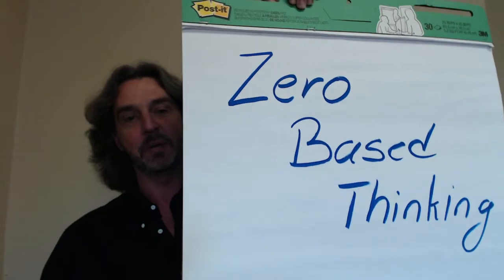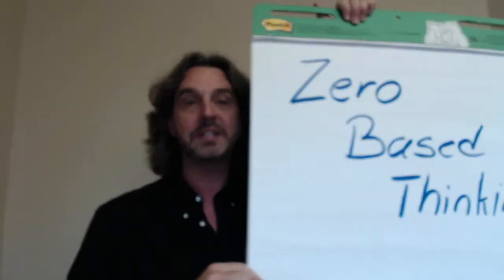Feeling stuck? - Try "Zero Based Thinking"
In this episode, Markus explains how "Zero Based Thinking" can get you un-stuck.

Markus is giving several Zero Based Thinking Examples from his own personal life and experience.

To learn more about how to take your trading to the next level, visit us